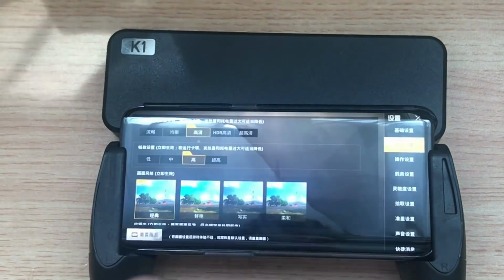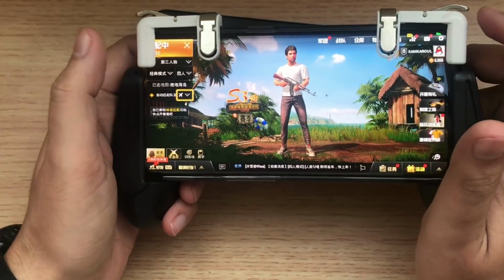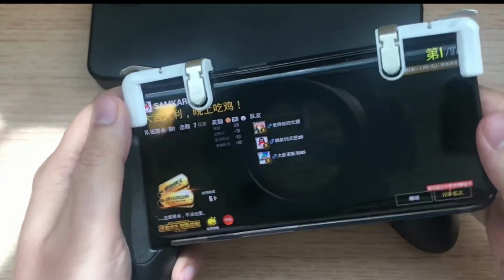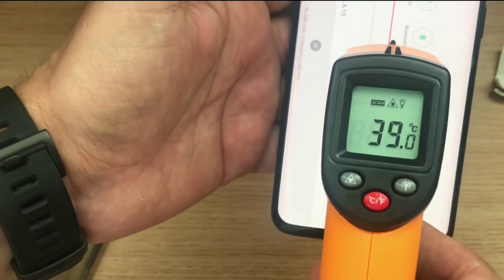PUBG in OPPO FIND X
Gameplay of PUBG in OPPO FIND X